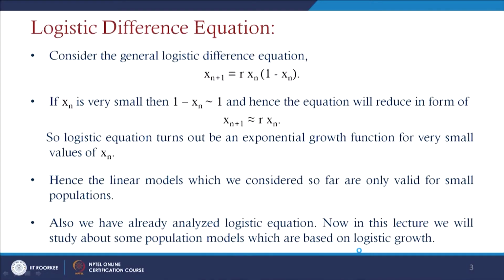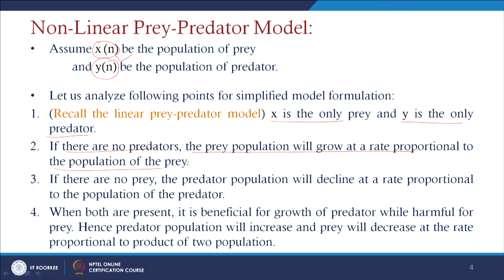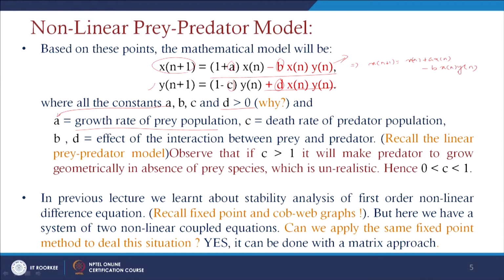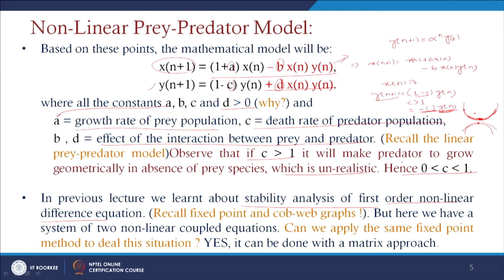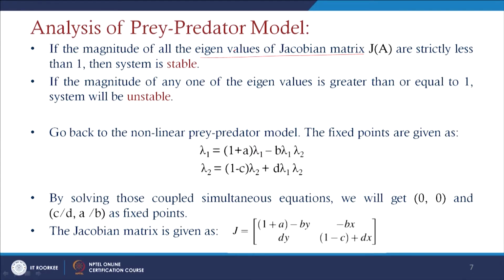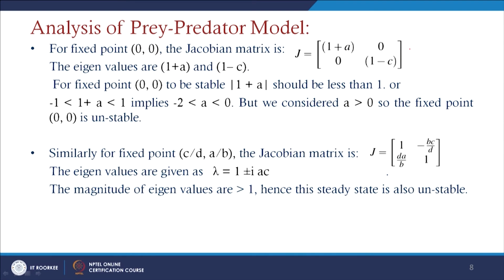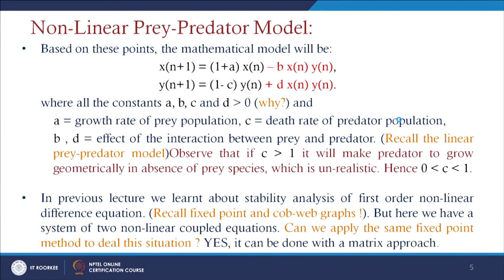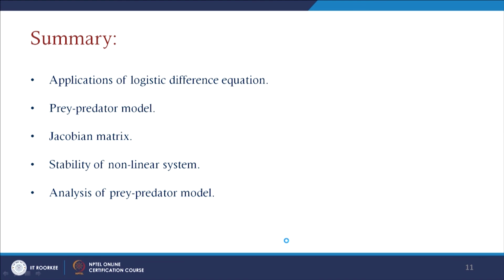Discrete Time Non - Linear Models in Population Dynamics - II